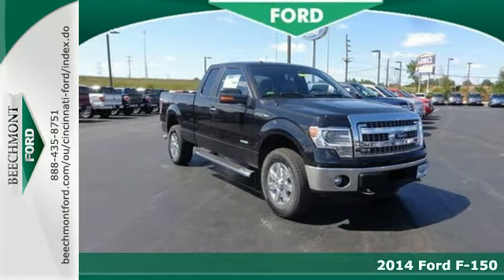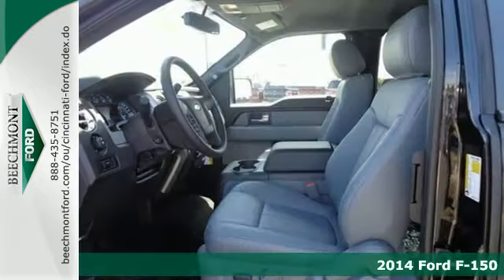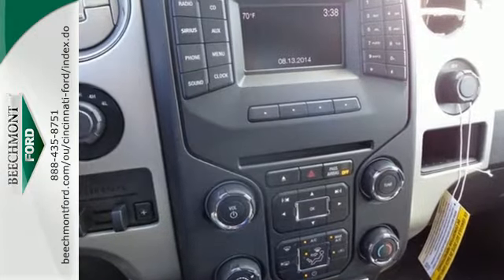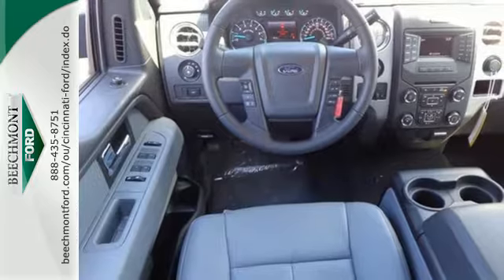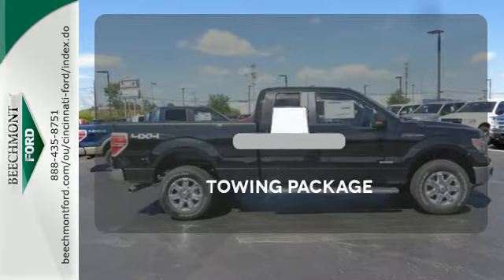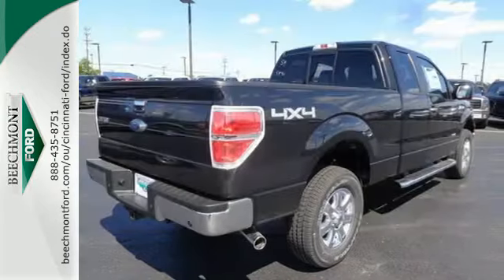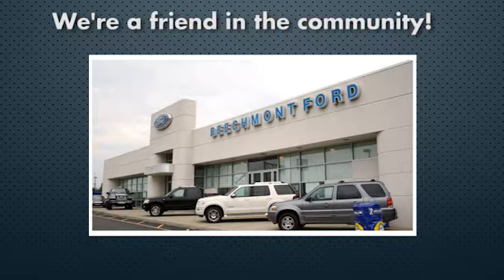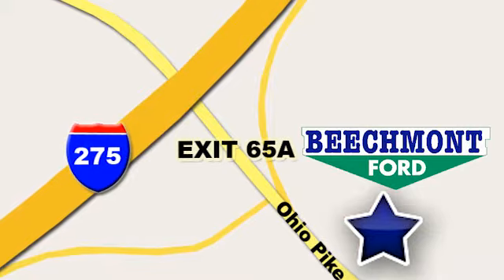2014 Ford F-150 Cincinnati Dayton, OH T14-1062 - SOLD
Year: 2014
Make: Ford
Model: F-150
Trim: XLT
Engine: 6 Cyl. 3.5 L
Transmission: Automatic
Color: Tuxedo Black Metallic
Interior: Steel Gray
Stock #: T14-1062
VIN: 1FTFX1ET1EFC89831

Address:
600 Ohio Pike